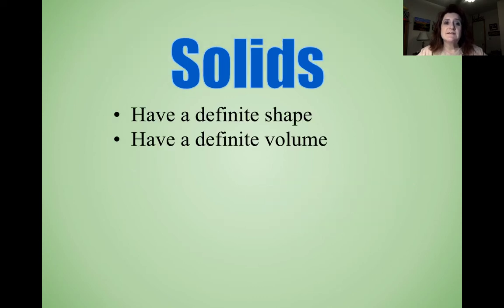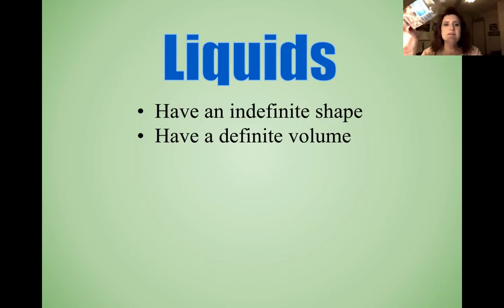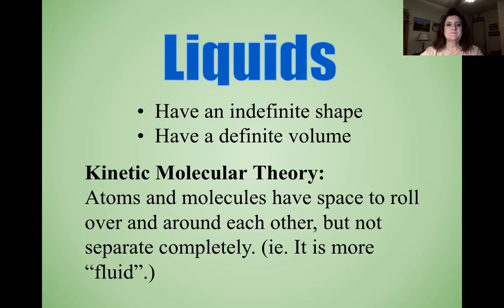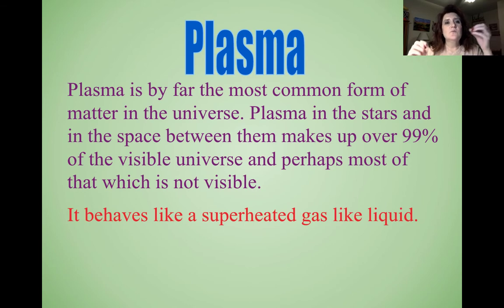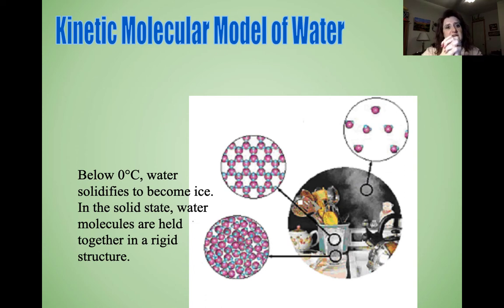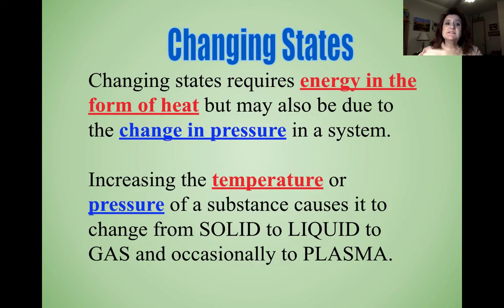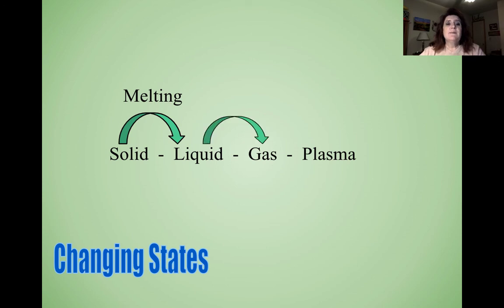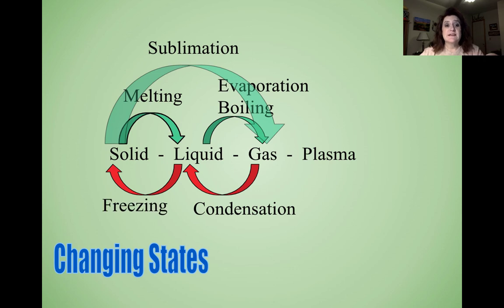Chem 1.1 SOM 20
Teaching video for Fall 2020 on the States of Matter.